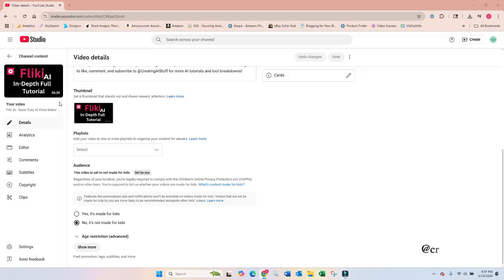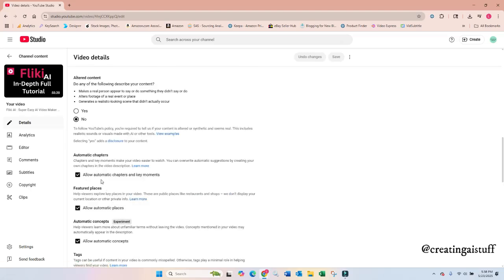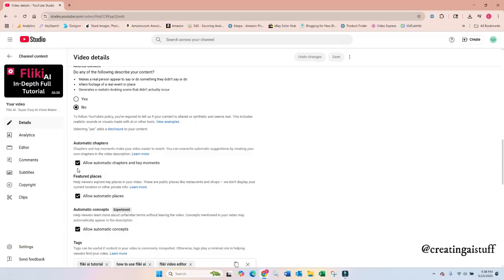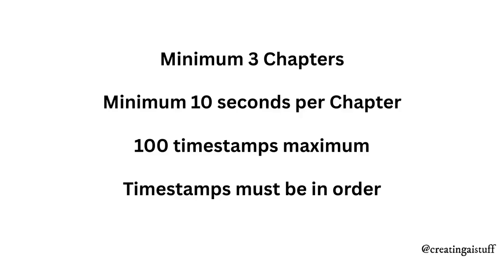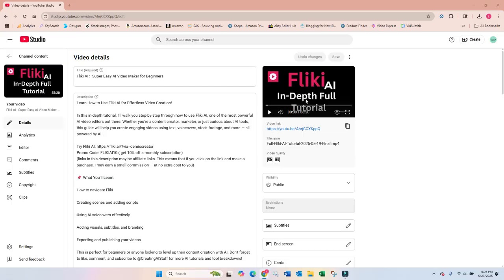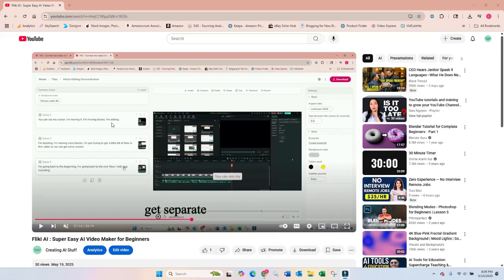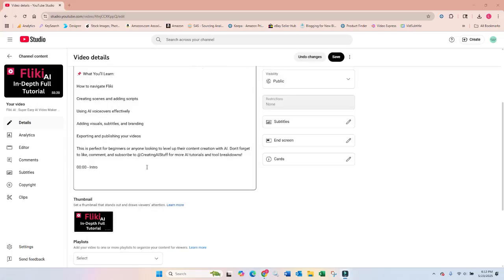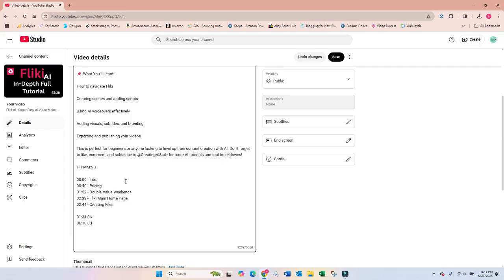Youtube Chapters Timestamp Tutorial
How to Add Timestamps to YouTube Videos (Quick & Easy Tutorial!)

In this step-by-step tutorial, I’ll show you exactly how to create and add timestamps to your YouTube videos. Timestamps help organize your content, improve viewer experience, and boost engagement by allowing viewers to jump directly to the parts they care about most.

✅ What You’ll Learn:

What YouTube timestamps are

How to format them correctly

Whether you're a beginner or just need a refresher, this quick guide will help you master YouTube timestamps in just a few minutes!

00:00 - Intro
00:12 - Chapters and Timestamps
00:33 - Automatic Video Chapters
00:56 - Enable Automatic Chapters
01:23 - Requirements for Chapter Videos
01:37 - Manual add Timestamps
02:33 - Time Format
03:10 - How long does it take?
04:05 - Transcript
04:24 - Adding Timestamps to Comments
04:51- Outra